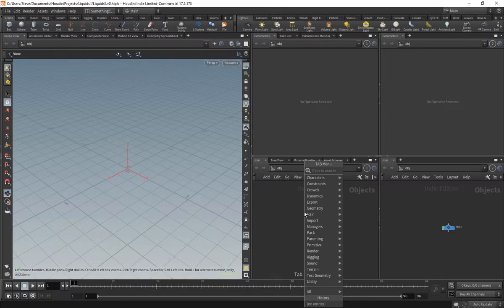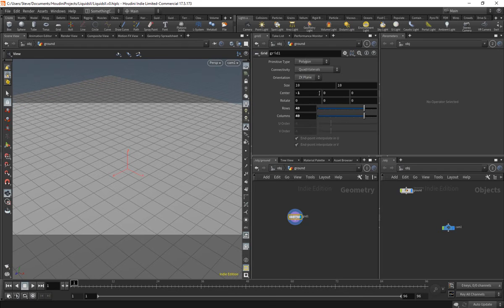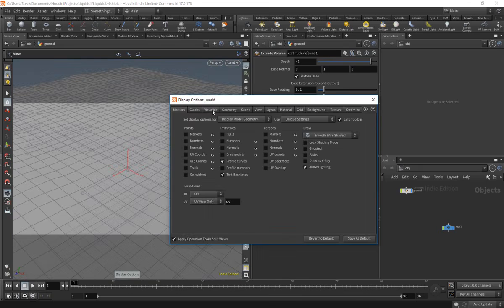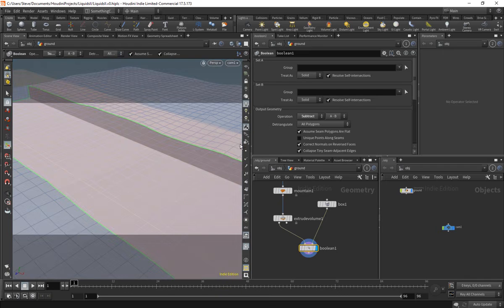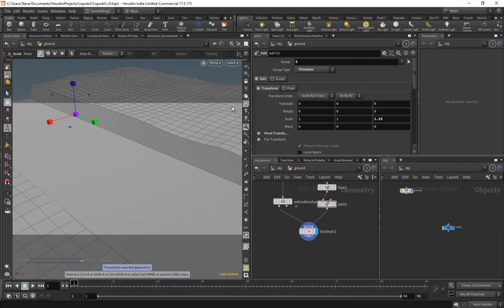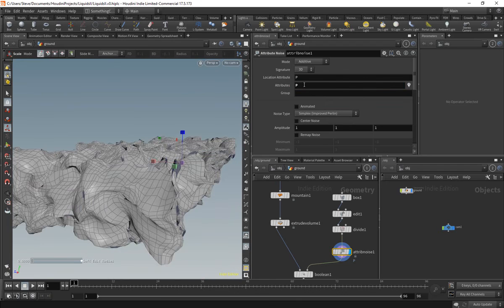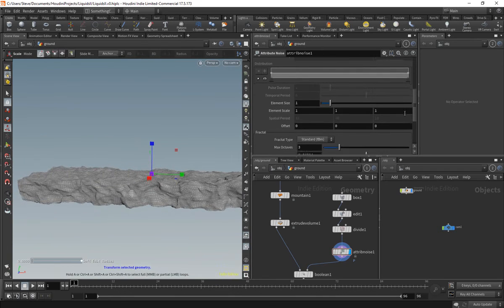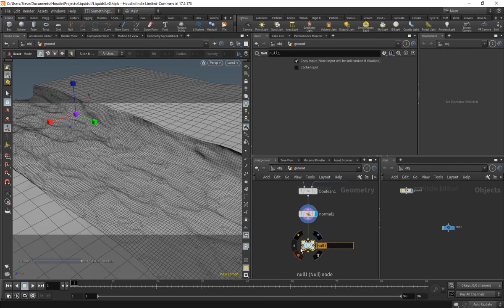02 03 sceneSetup Riverbed